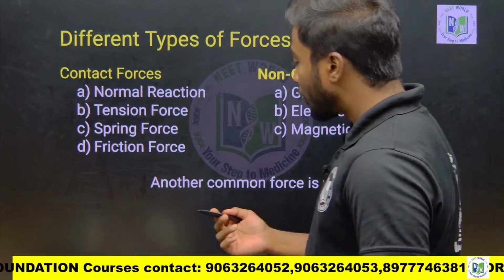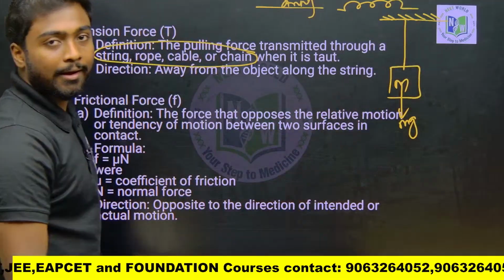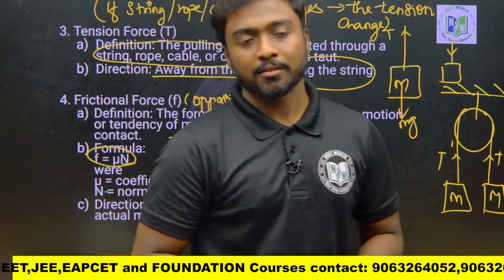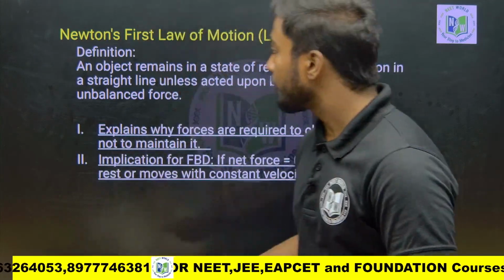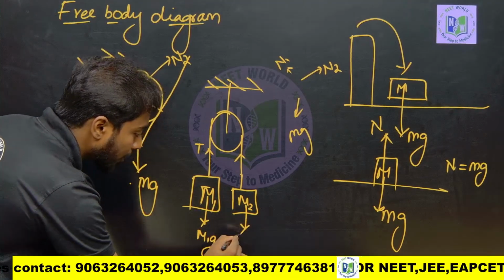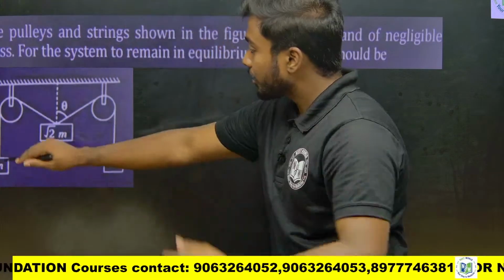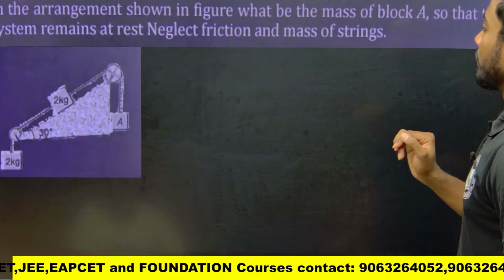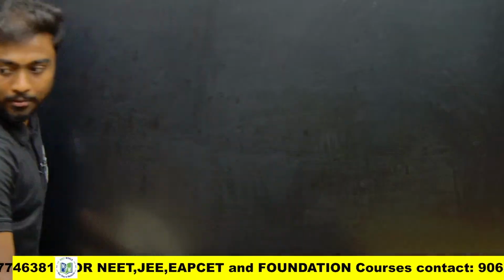Newton’s Laws of Motion | NEET & JEE 100-Day Physics Crash Course | Vignesh Sir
👉 Discover the magic behind motion! In this session, Vignesh Sir walks you through:

Law of Inertia – Why objects resist motion changes

F = ma (2nd Law) – Unveiling the force–acceleration relationship

Action–Reaction – How equal and opposite forces guide every interaction

Through interactive diagrams, daily-life examples, and simplified math, you'll understand not just what the laws state, but why they work. Complete this session and confidently tackle assertion–reason, PYQs, and calculation-based MCQs.

🎯 What You’ll Learn:
Physics explained in everyday terms

Solving inertia, force, and reaction examples

NEET-level MCQs & verbal-answer questions

Visualization tools: graphs, free-body diagrams

Quick-trick strategies and exam tips

A dynamic and experienced Physics mentor at NEET World, Vignesh Sir turns complex laws into easy-to-understand stories. He’s known for:
✅ Real-world analogies
✅ Free-body diagram mastery
✅ Precision-focused shortcuts
✅ NEET & JEE question insights

NEET World is your trusted guide from foundations to the final 100 days. We offer:

Top faculty across Physics, Chemistry, and Biology

Concept-driven content tailored for NEET

Daily challenge sessions & regular mock tests

Personalized mentorship & doubt-clearing

Join thousands who’ve chosen NEET World as their launchpad.

🔔 Don’t Miss Out:
💬 Comment your doubts or Newton’s Laws questions
📌 Be sure to check playlists for full NEET Physics prep series